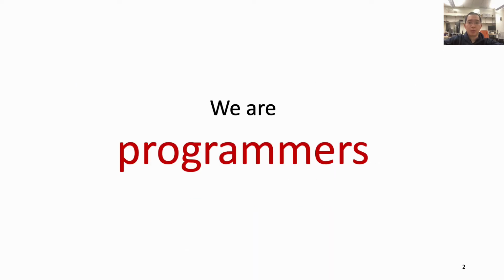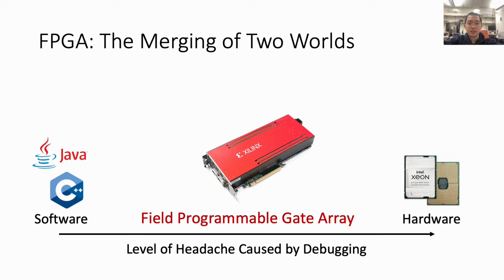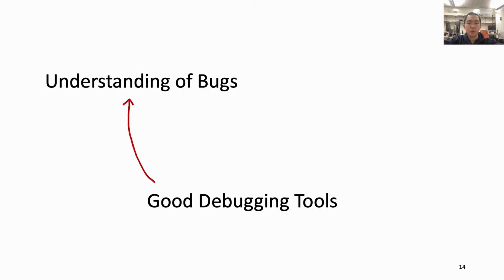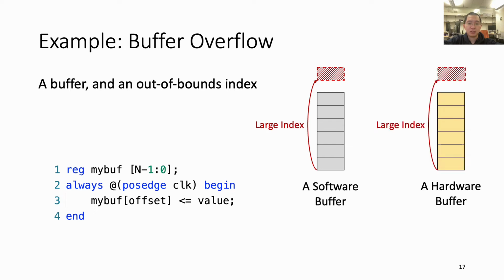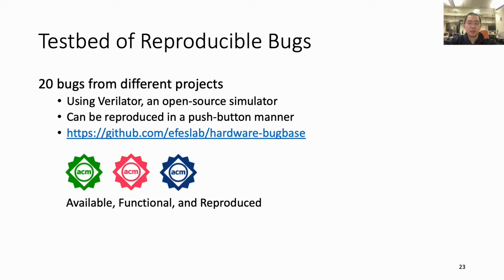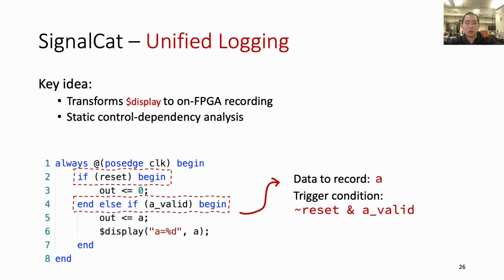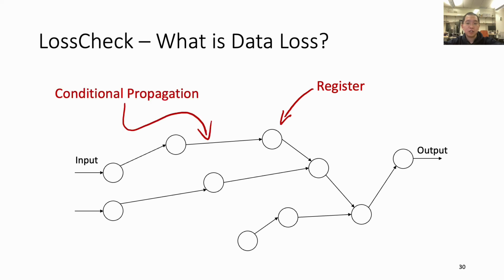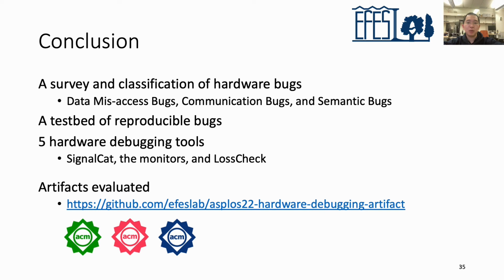ASPLOS'22 - Session 8A - Debugging in the Brave New World of Reconfigurable Hardware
Session 8A: Non-traditional Computing & Reconfigurable Hardware
Session Chair: Adrian Sampson, Cornell University

Title: Debugging in the Brave New World of Reconfigurable Hardware
Presented by: Jiacheng Ma (University of Michigan)
Authors: Jiacheng Ma (University of Michigan), Gefei Zuo (University of Michigan), Kevin Loughlin (University of Michigan), Haoyang Zhang (University of Michigan), Andrew Quinn (University of California at Santa Cruz), Baris Kasikci (University of Michigan)